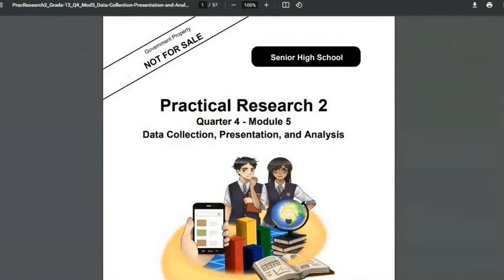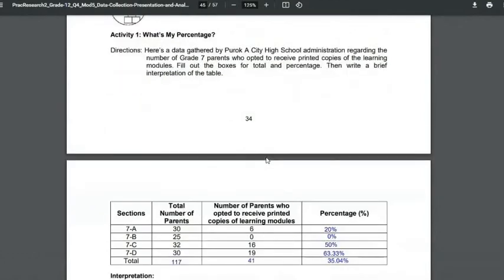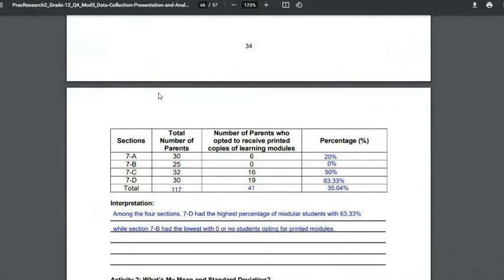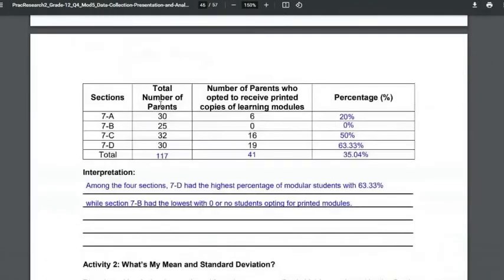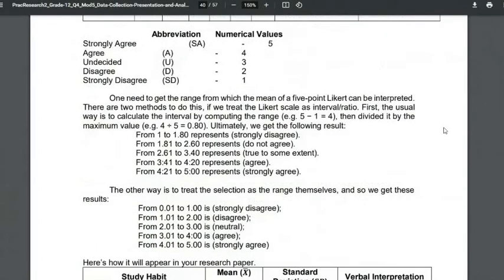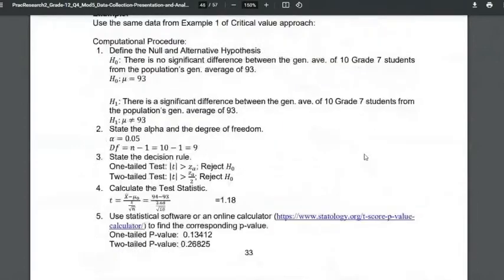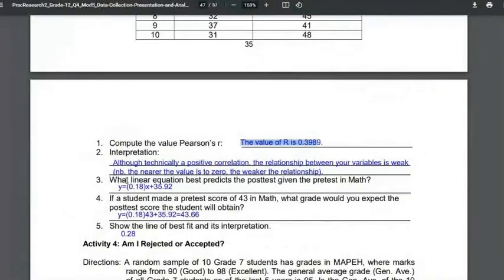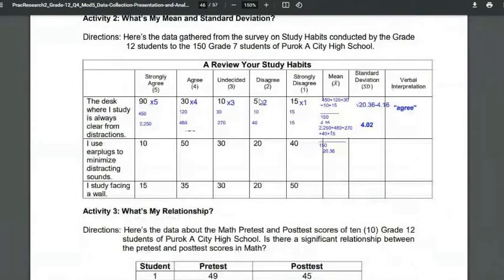Practical Research 2 Module 5 Activity 1 - 3 Answer Key Mean Standard Deviation Pearson R